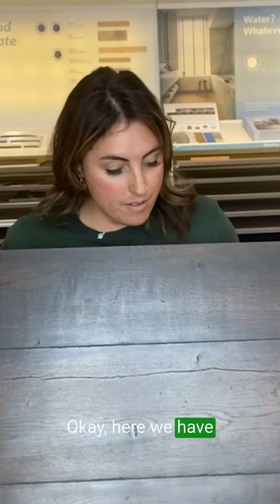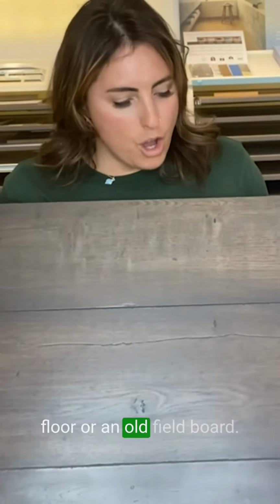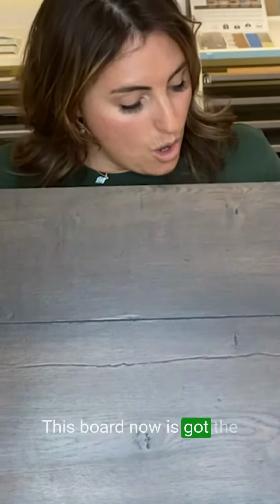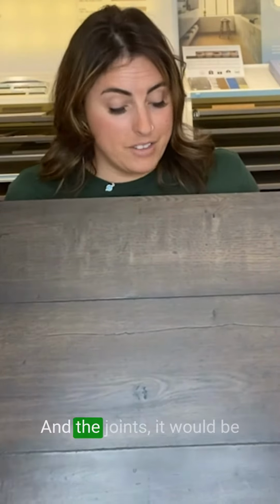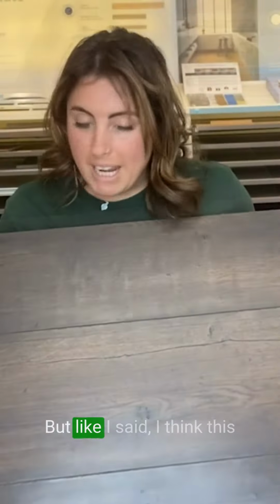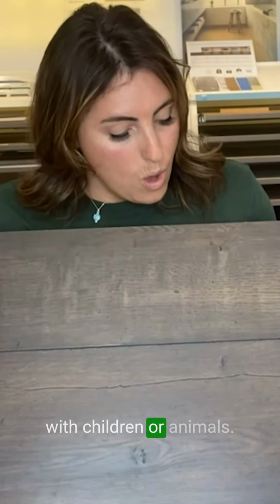2024-04-07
Our Wax Oak Brown is all about rich, warm hues. Feel the warmth?